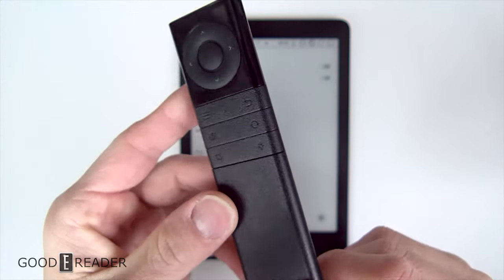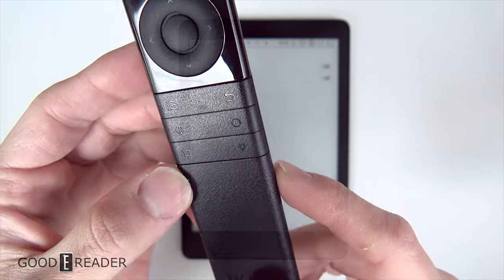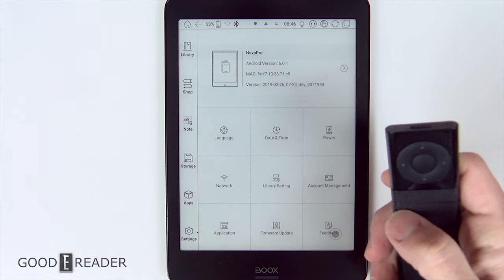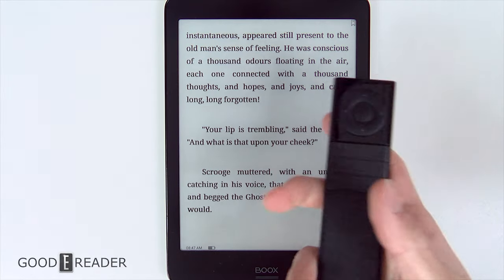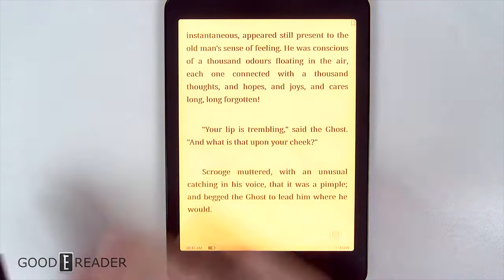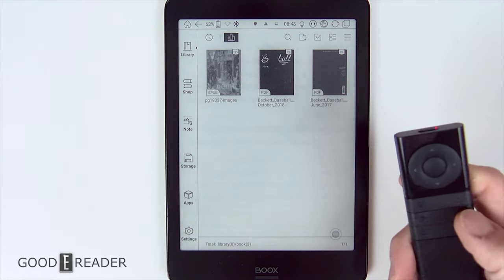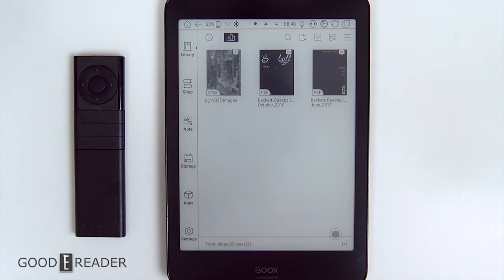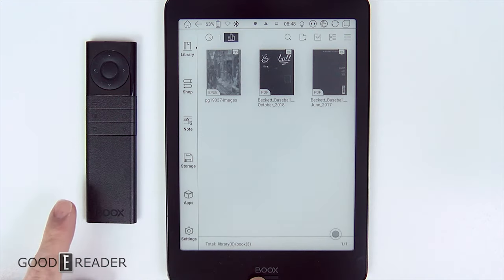Onyx Boox Bluetooth Remotor Review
This is the All-New Bluetooth Remotor by Onyx Boox.
It is perfect for presentations, board meetings, etc.

Gain the full control over your ereader and even some hidden features with this awesome remote!